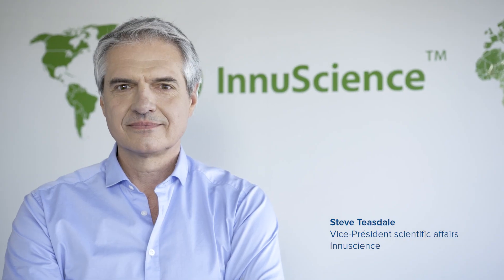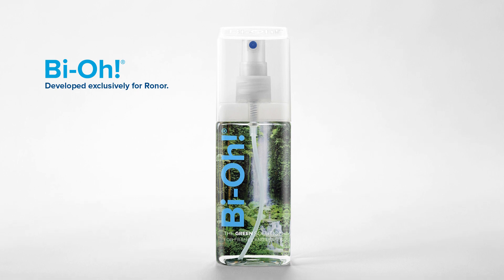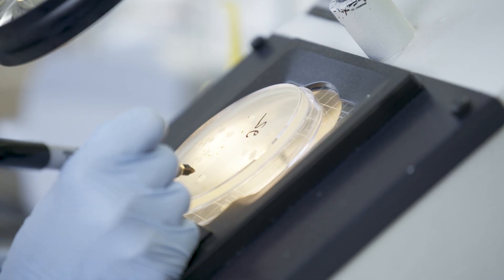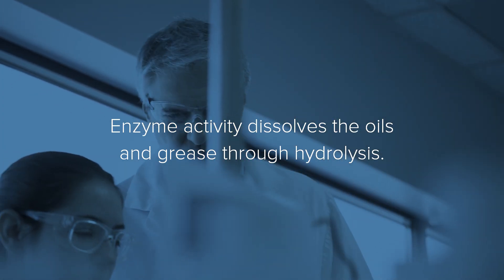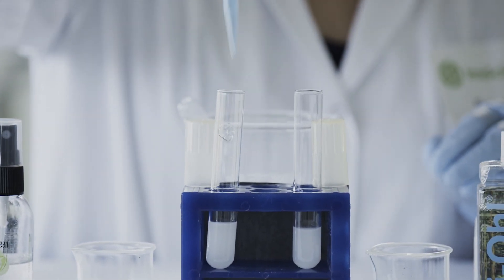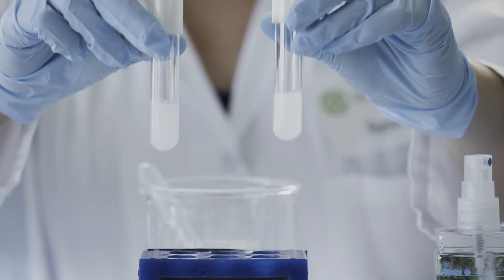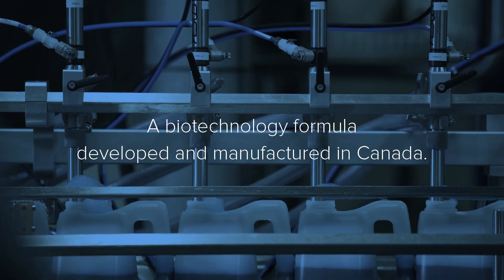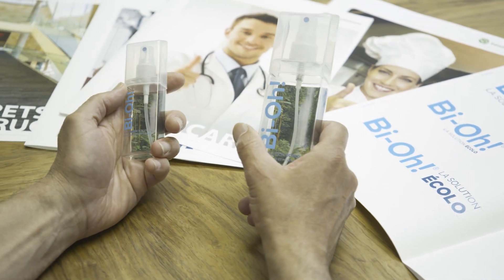BI OH! Ronor - ENG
The first biotechnological lense cleaner